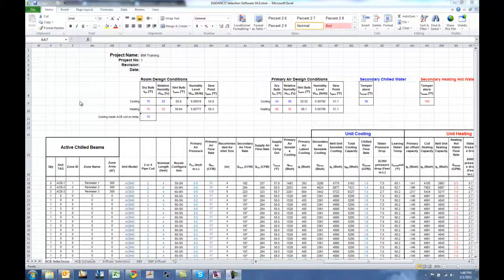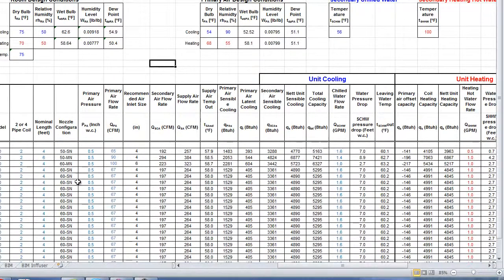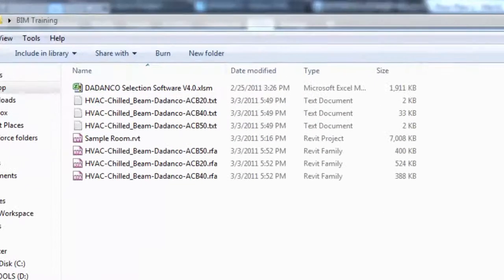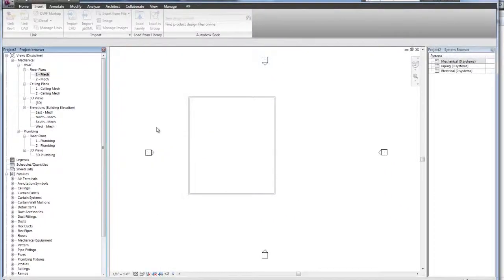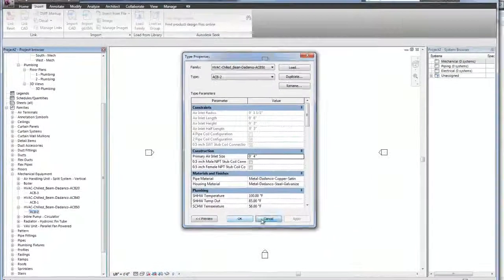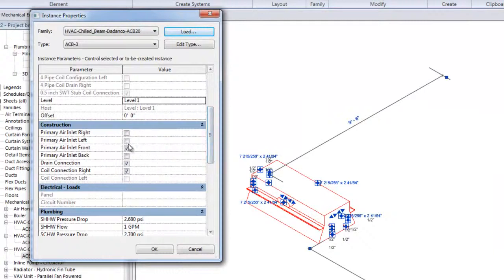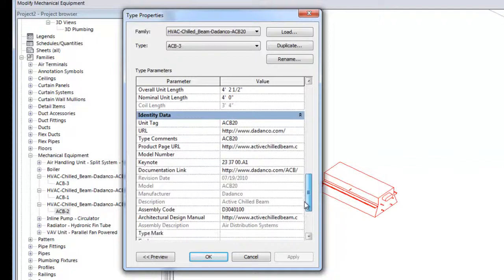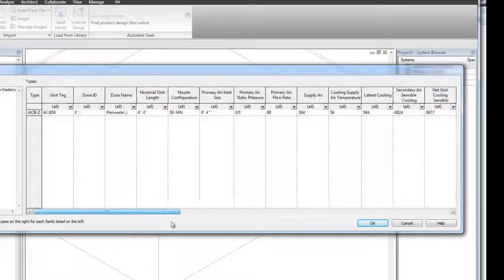Creating Intelligent BIM data and using ACB's in Revit MEP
This video shows how to use the software to create intelligent BIM models of Active Chilled Beams and then load them in Revit MEP.